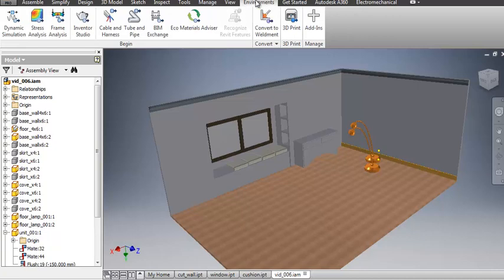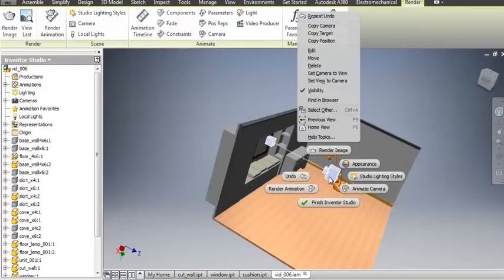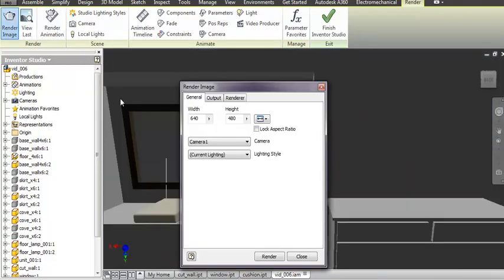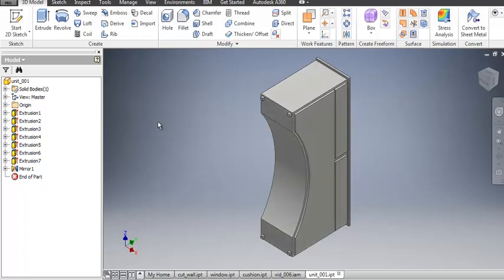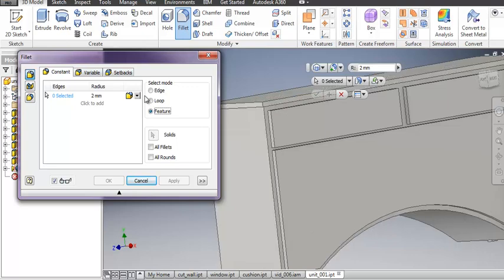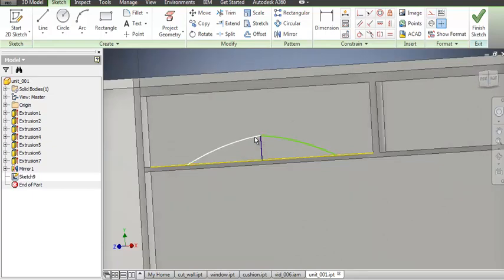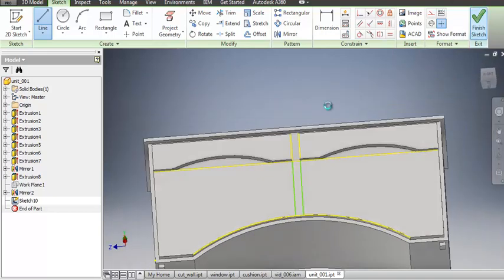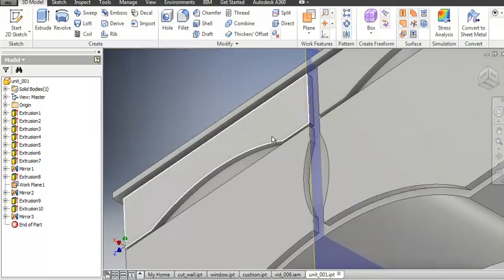room set 007